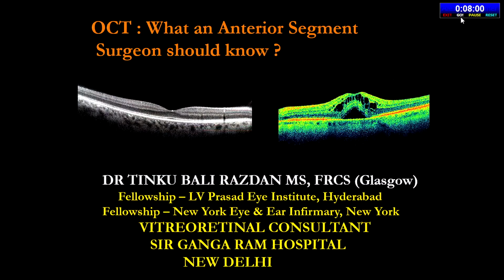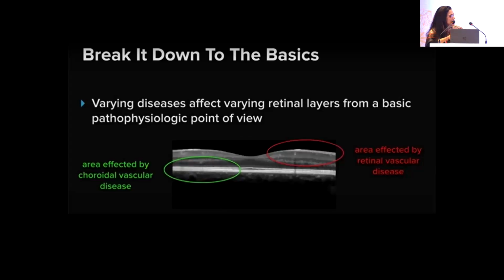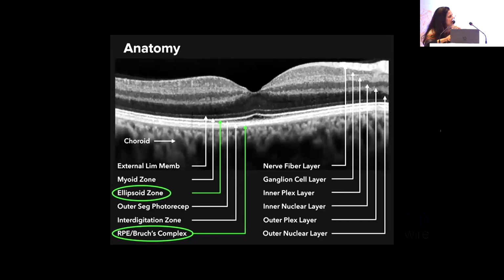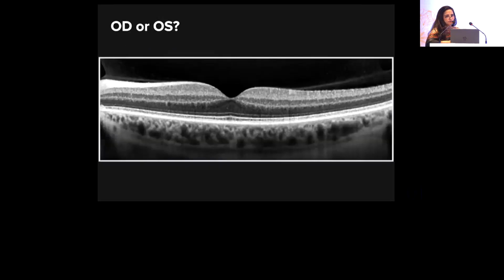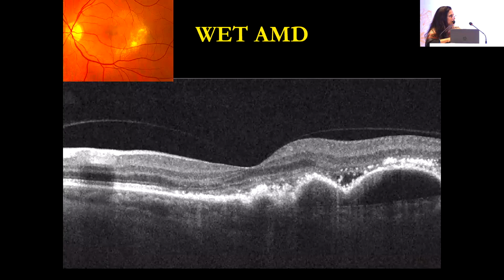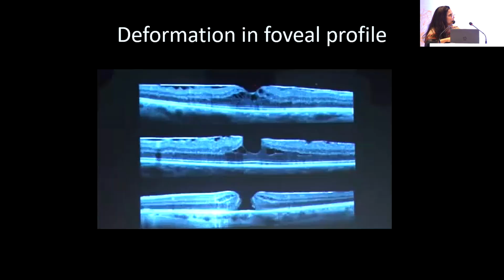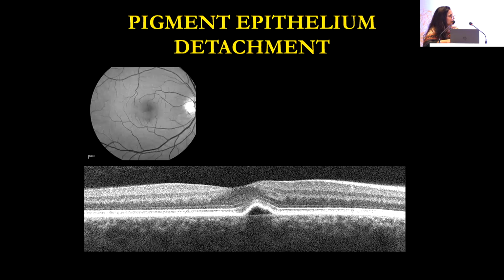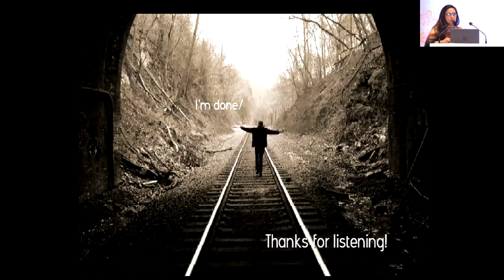AIOS2025 IC587 T Dr Tinku BALI OCT What an Anterior Segment Surgeon Should Know